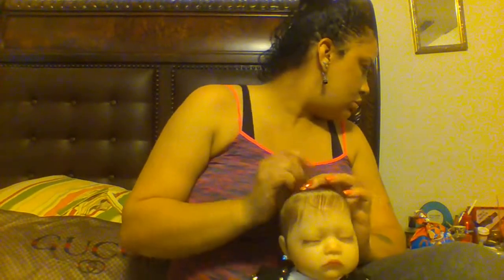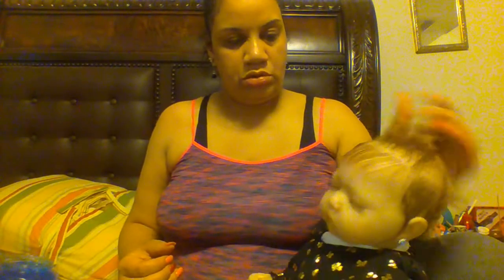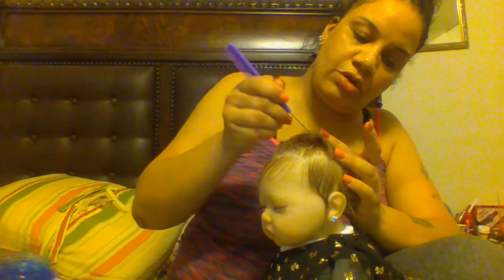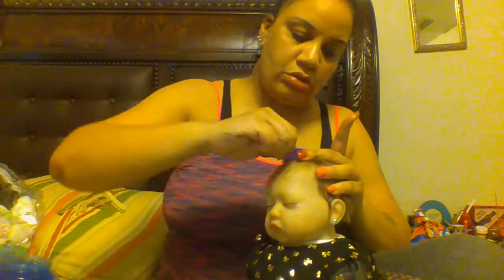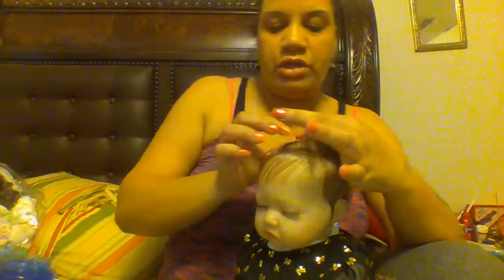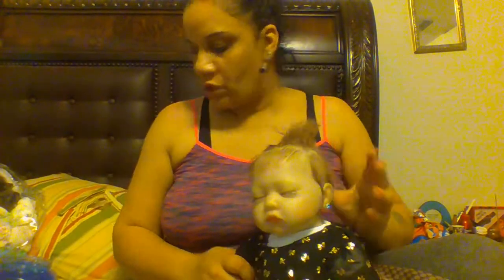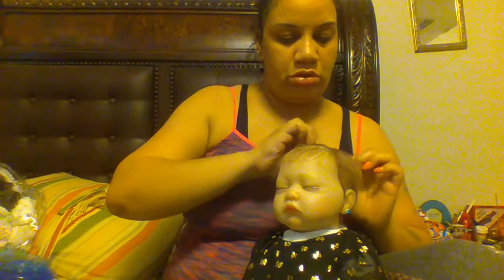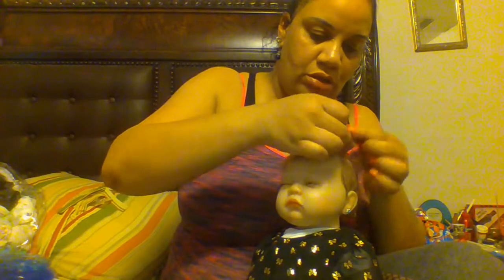Arrianna's Flat twist?